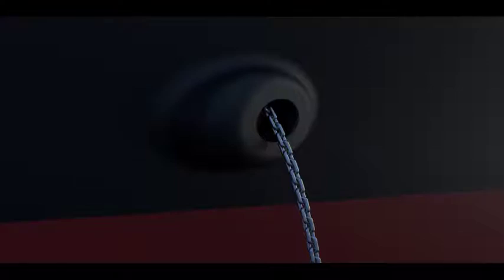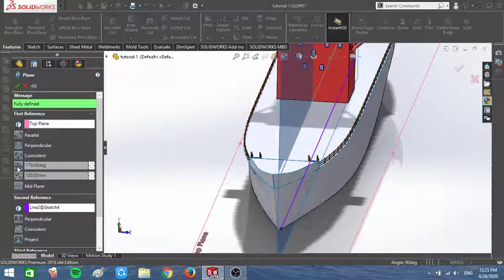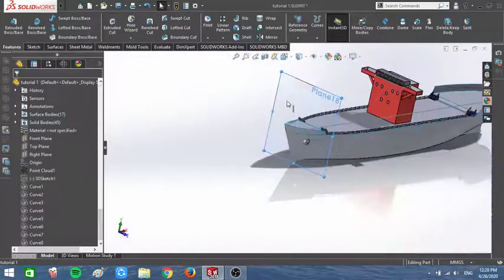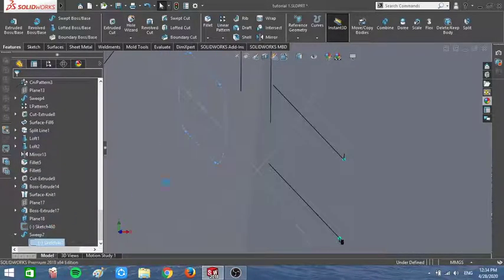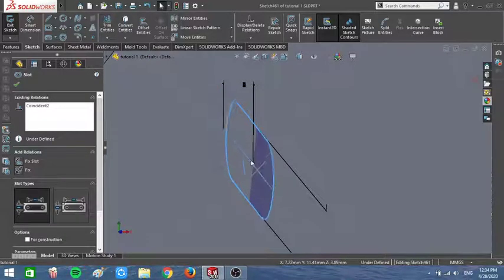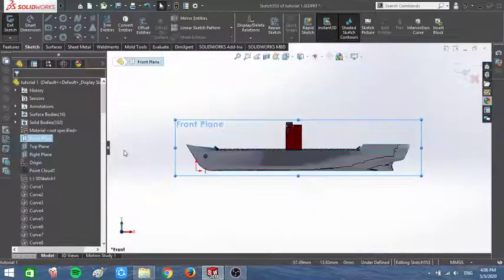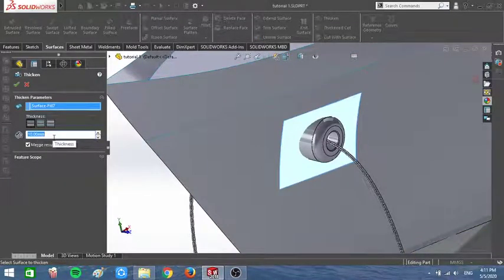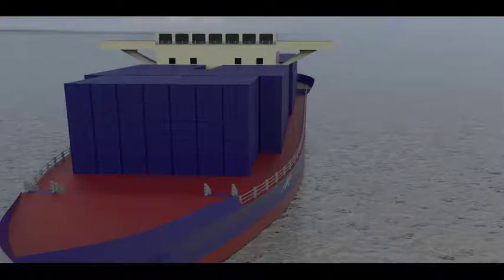How to draw a real ship using Solidworks | Part 4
Finally, we got our ship completed after we draw the anchor chain I hope you guys liked it.